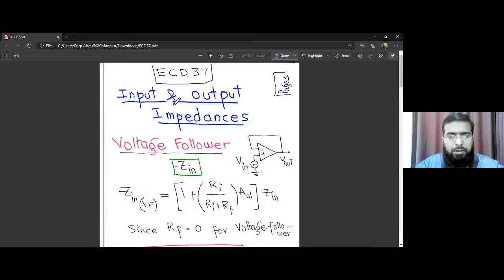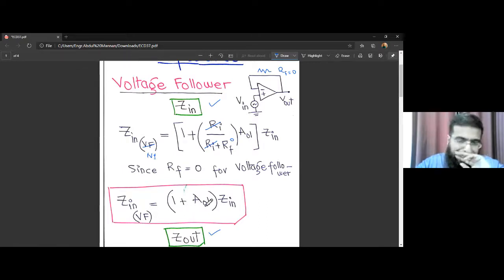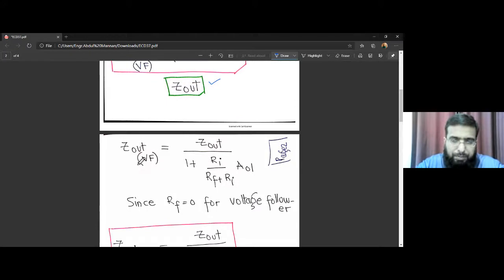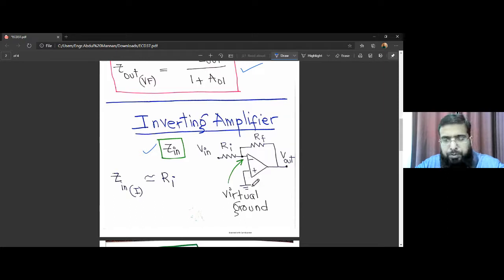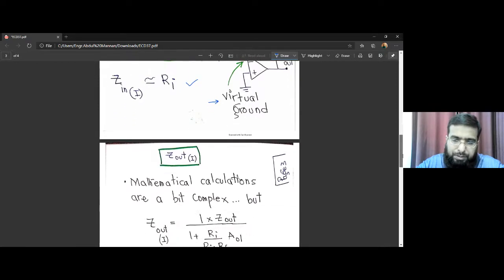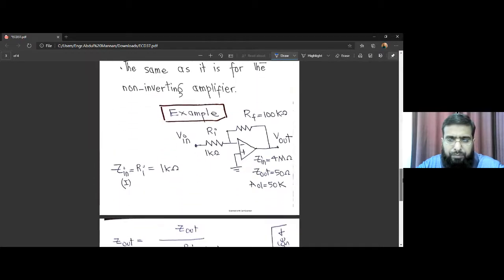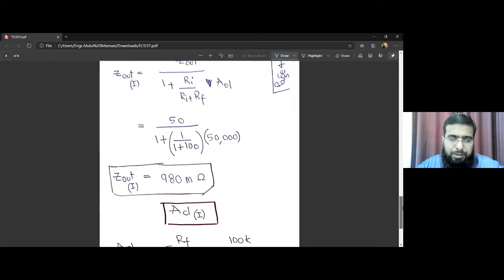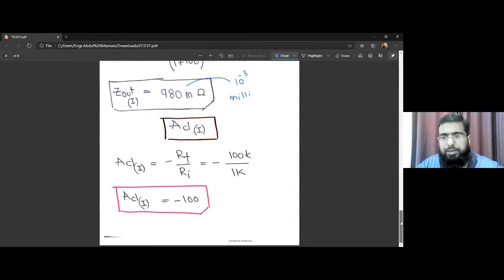ECD37 | Input impedance | output impedance | voltage follower | inverting amplifier | op amp | Manan